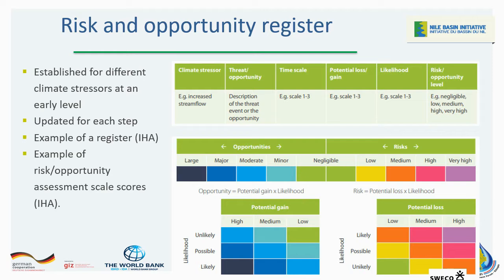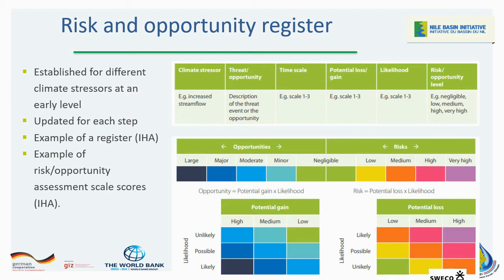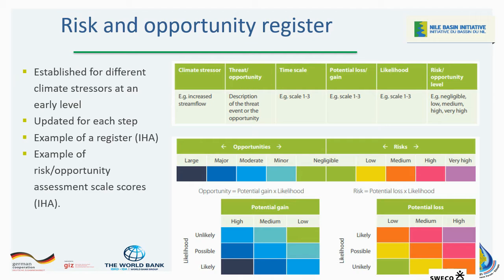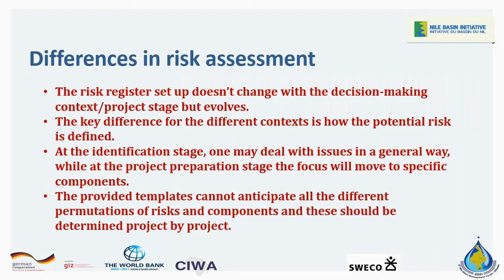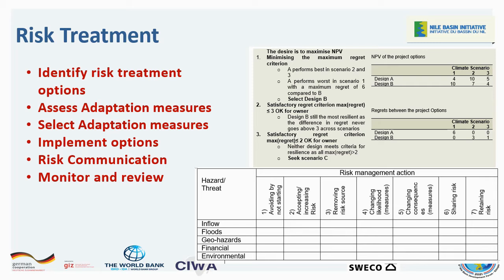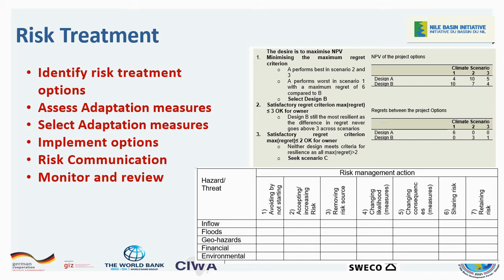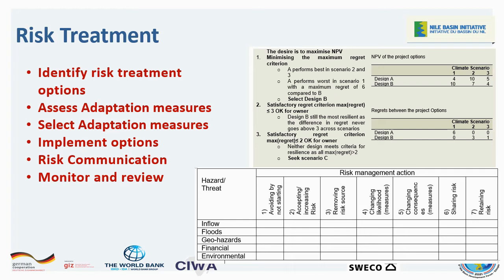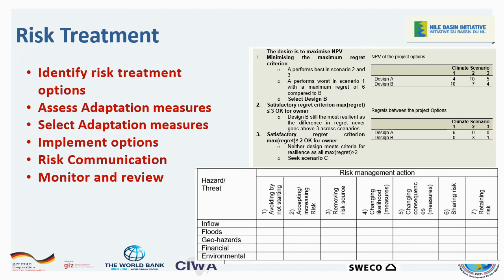3 Risk and tools for risk assessment